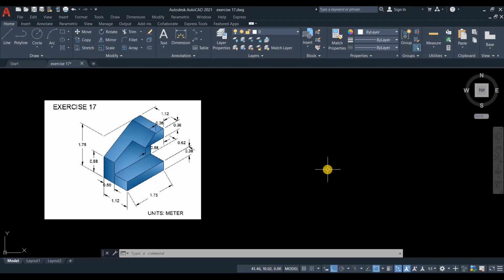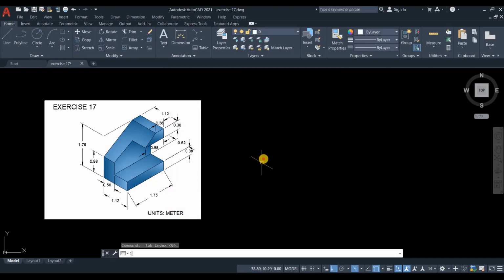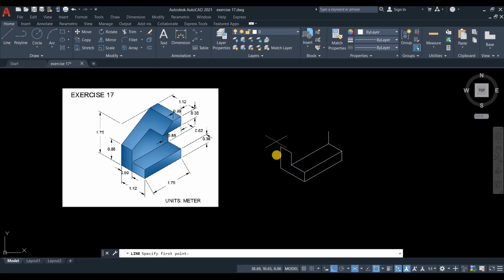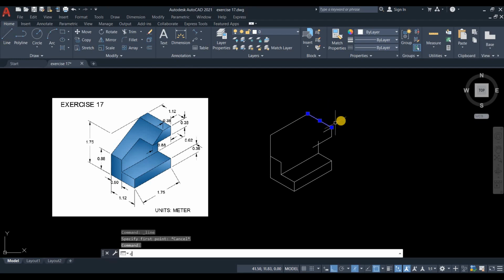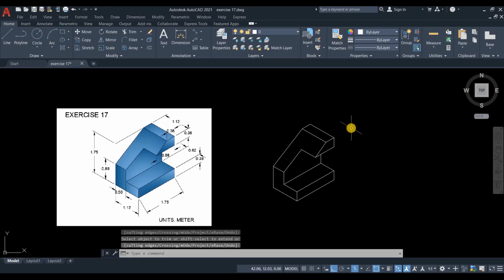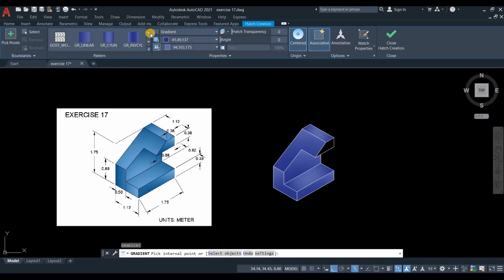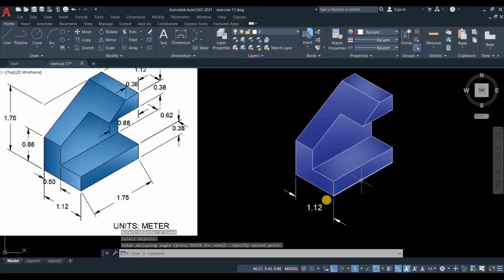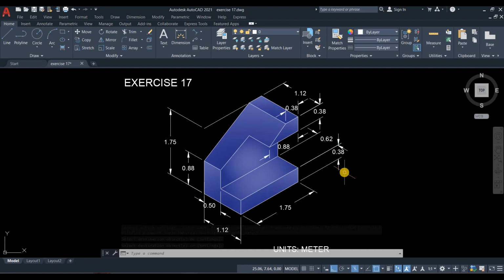AutoCAD 20 days 2D CAD Exercises . Exercise 17. Isometric Drawing in CAD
AutoCAD for beginner. Isometric Exercises for beginner.